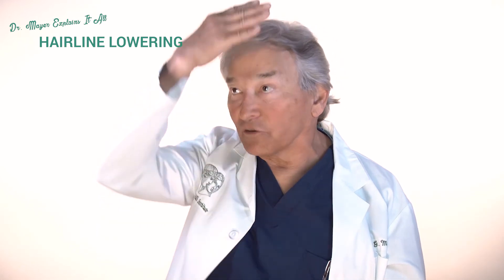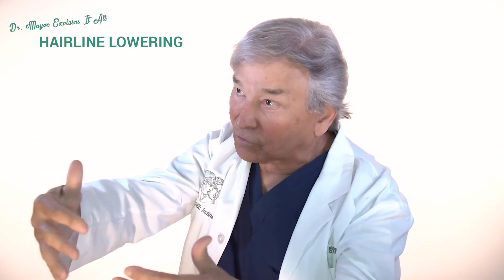Hairline Lowering | Facial Feminization | Dr. Mayer The Beverly Hills institute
Dr. Toby Mayer pioneer in facial Feminazation talks about Hairline Lowering